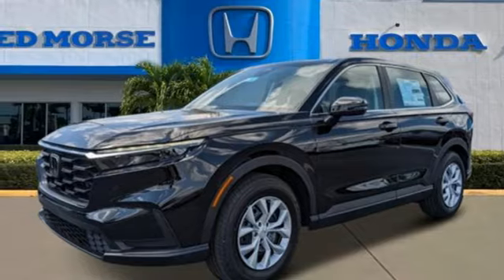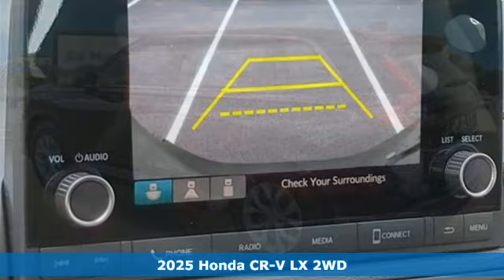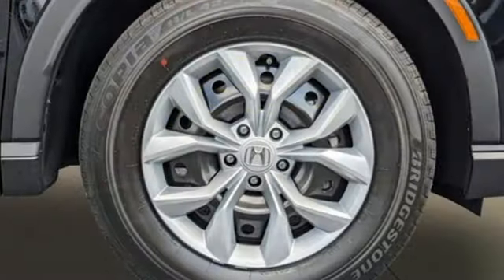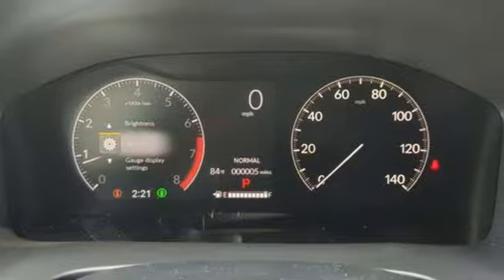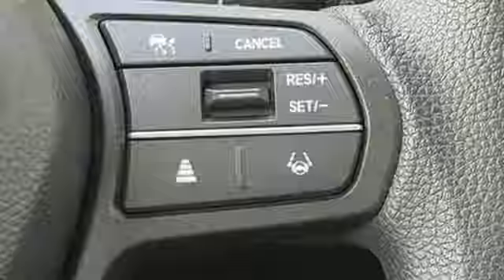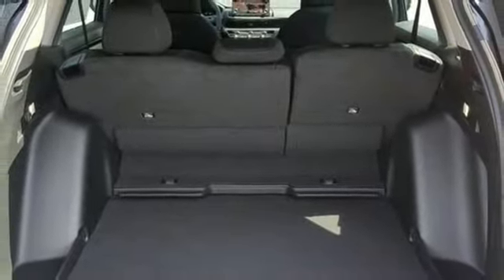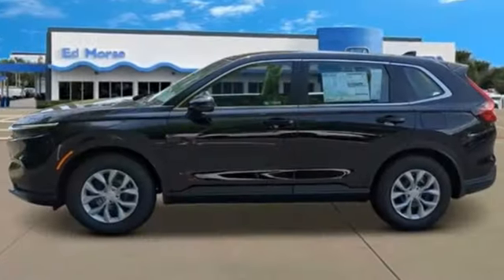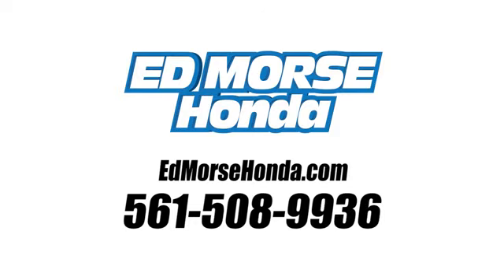New 2025 Honda CR-V West Palm Beach Juno, FL SH315756 - SOLD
Year: 2025
Make: Honda
Model: CR-V
Trim: LX 2WD
Transmission: Automatic
Color: Crystal Black Pearl
Interior: Black
Stock #: SH315756
VIN: 2HKRS3H28SH315756
Crystal Black Pearl 2025 Honda CR-V LX 28/34 City/Highway MPG 4 Speakers, 4-Wheel Disc Brakes, ABS brakes, Adaptive Cruise Control: Adaptive Cruise Control (ACC) with Low-Speed Follow, Air Conditioning, Apple CarPlay/Android Auto, Auto High-beam Headlights, Automatic temperature control, Brake assist, Bumpers: body-color, Cloth Seat Trim, Compass, Delay-off headlights, Driver door bin, Driver vanity mirror, Dual front impact airbags, Dual front side impact airbags, Electronic Stability Control, Exterior Parking Camera Rear, Four wheel independent suspension, Front anti-roll bar, Front Bucket Seats, Front Center Armrest, Front reading lights, Fully automatic headlights, Illuminated entry, Knee airbag, Low tire pressure warning, Occupant sensing airbag, Outside temperature display, Overhead airbag, Overhead console, Panic alarm, Passenger door bin, Passenger vanity mirror, Power door mirrors, Power steering, Power windows, Radio data system, Radio: 160-Watt AM/FM Audio System, Rear anti-roll bar, Rear reading lights, Rear seat center armrest, Rear side impact airbag, Rear window defroster, Rear window wiper, Remote keyless entry, Security system, Speed control, Speed-sensing steering, Speed-Sensitive Wipers, Split folding rear seat, Spoiler, Steering wheel mounted audio controls, Tachometer, Telescoping steering wheel, Tilt steering wheel, Traction control, Trip computer, Turn signal indicator mirrors, Variably intermittent wipers, and Wheels: 17Steel w/Covers.

Address:
3790 West Blue Heron Boulevard